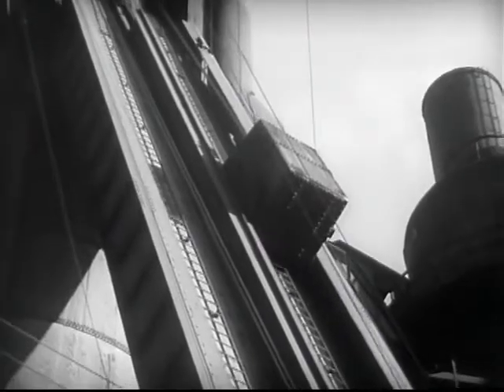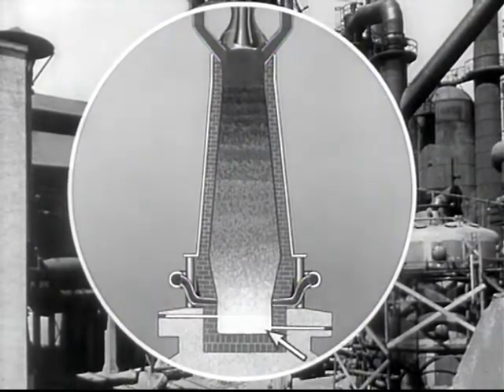Tough Friends (1938)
"HERE IS AN EXPLANATION OF THE STEEL & THE STEEL ALLOYS THAT HELP MAKE THE MODERN AUTOMOBILE MORE SAFE & DURABLE."